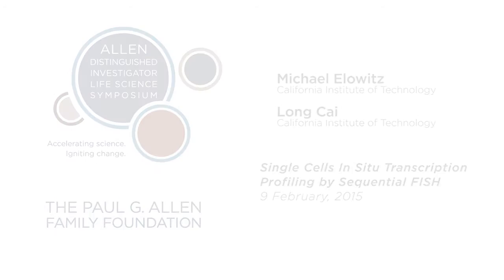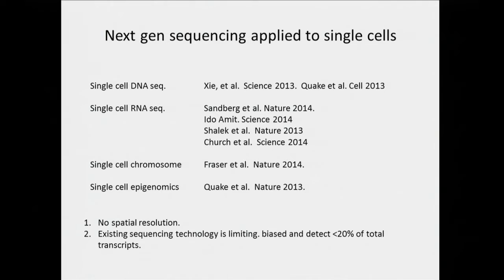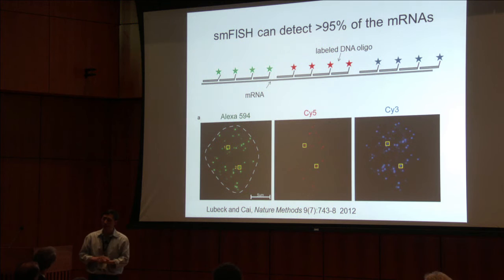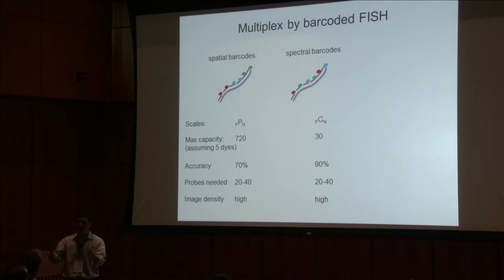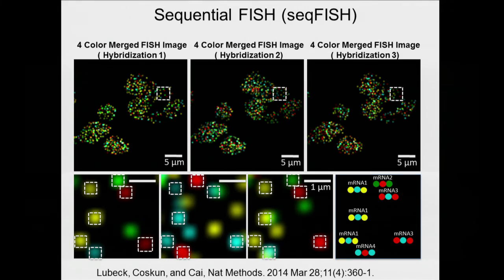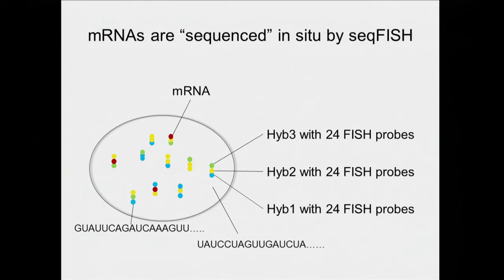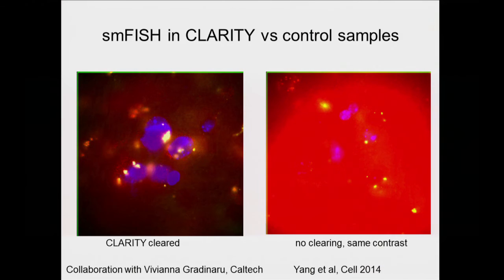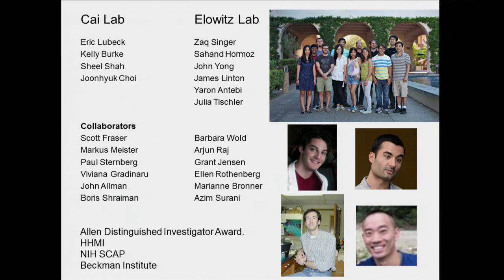2015 ADI Life Science Symposium | Michael Elowitz and Long Cai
Michael Elowitz and Long Cai - California Institute of Technology